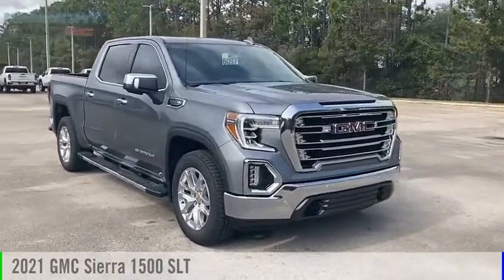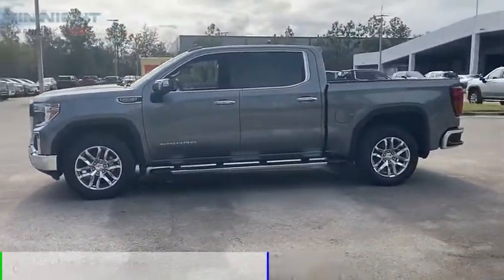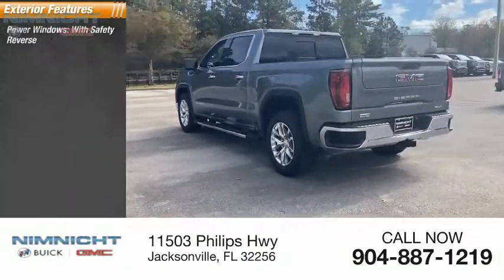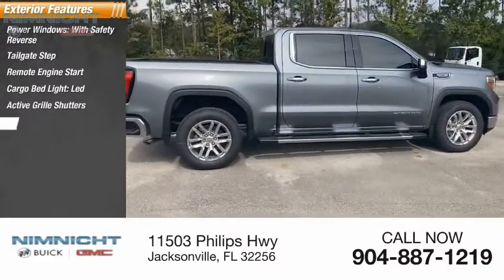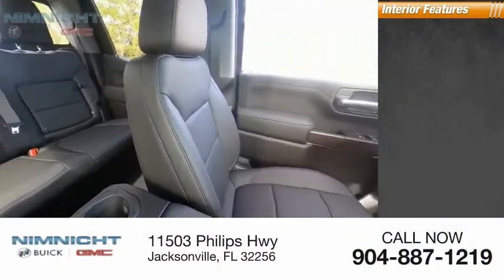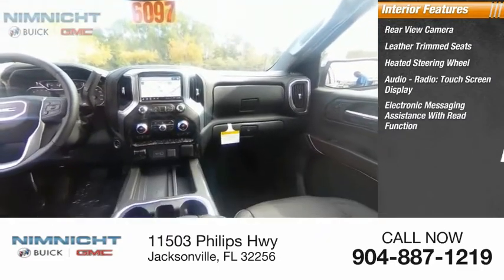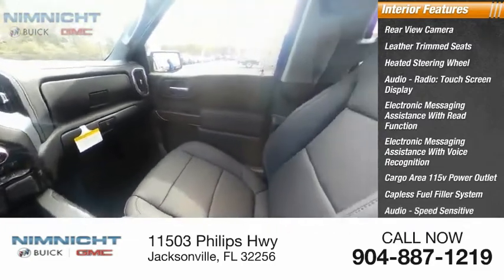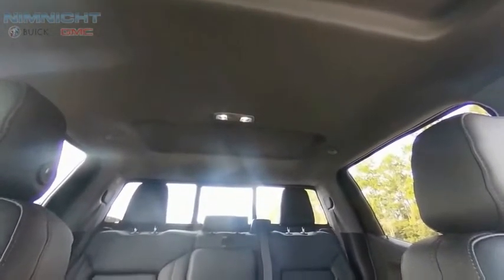2021 GMC Sierra 1500 122480T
2021 GMC Sierra 1500 SLT

Delivers 23 Highway MPG and 17 City MPG! This GMC Sierra 1500 boasts a Gas V8 5.3L/325 engine powering this Automatic transmission. WIRELESS CHARGING, WINDOW, POWER, REAR SLIDING WITH REAR DEFOGGER, WHEELS, 20 X 9 (50.8 CM X 22.9 CM) POLISHED ALUMINUM.* This GMC Sierra 1500 Features the Following Options *SLT PREFERRED PACKAGE includes (IOT) 8 diagonal Premium GMC Infotainment with navigation, (UQA) Bose Premium Audio System and (K4C) Wireless Charging, SLT CONVENIENCE PACKAGE includes (A50) bucket seats with (D07) center console, (KQV) ventilated front seats, (A48) rear sliding power window, (UG1) Universal Home Remote, (MCZ) 2 USB ports with auxiliary input (IP Mounted), (MCR) 2 USB Ports/SD Card/Aux Jack (Inside Console with bucket seats) and (KA6) rear heated seats, DRIVER ALERT PACKAGE I includes (UD5) Front and Rear Park Assist, (UKC) Lane Change Alert with Side Blind Zone Alert and (UFG) Rear Cross Traffic Alert (Includes Perimeter Lighting. Includes (V76) recovery hooks on 2WD models. , USB PORTS, 2 (FIRST ROW) LOCATED ON INSTRUMENT PANEL, UNIVERSAL HOME REMOTE, TRANSMISSION, 8-SPEED AUTOMATIC, ELECTRONICALLY CONTROLLED with overdrive and tow/haul mode. Includes Cruise Grade Braking and Powertrain Grade Braking (STD), TIRES, 275/60R20 ALL-SEASON, BLACKWALL, TIRE, SPARE 255/80R17SL ALL-SEASON, BLACKWALL, SLT PREFERRED EQUIPMENT GROUP Includes Standard Equipment, SEATS, VENTILATED DRIVER AND FRONT PASSENGER.* Visit Us Today *A short visit to Nimnicht Buick GMC located at 11503 Philips Hwy, Jacksonville, FL 32256 can get you a dependable Sierra 1500 today!